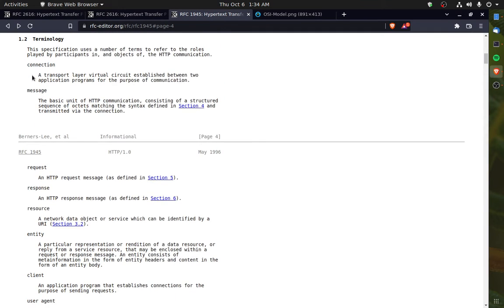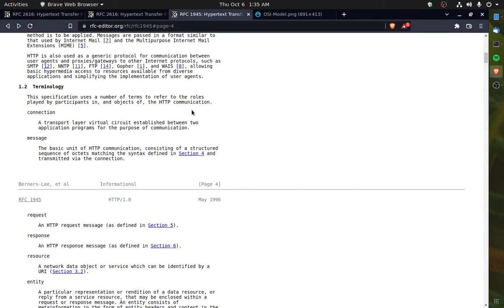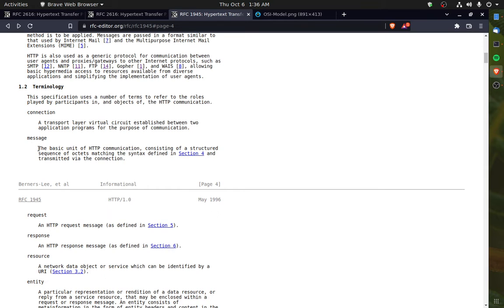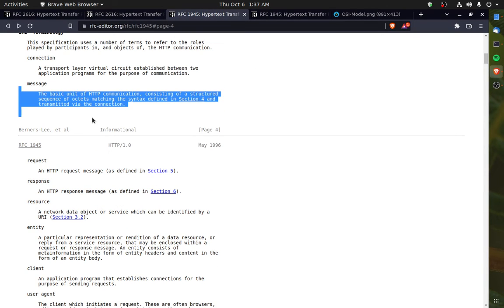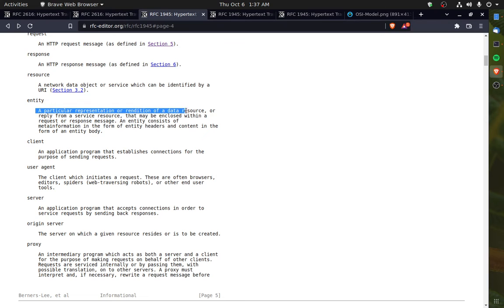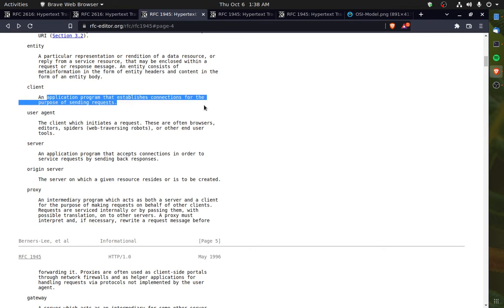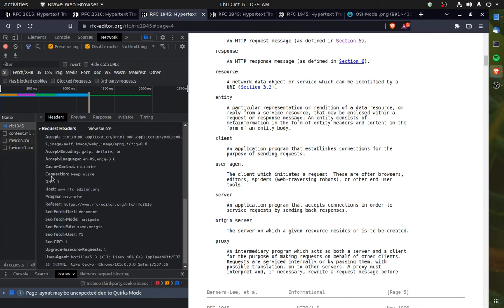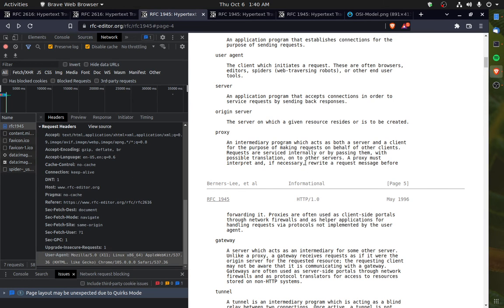HTTP terminology (Client, resource, User agent, origin server)